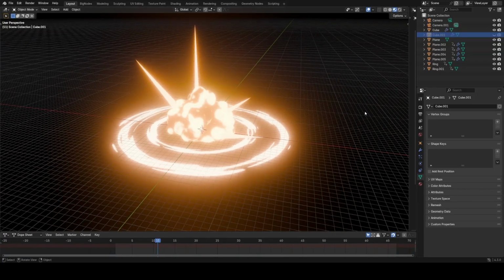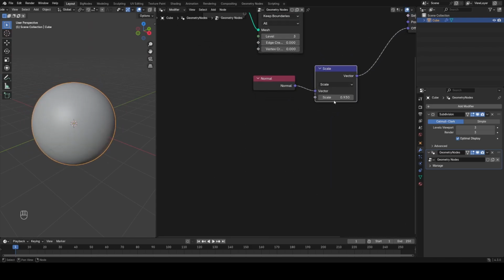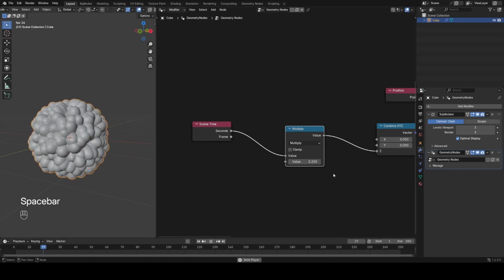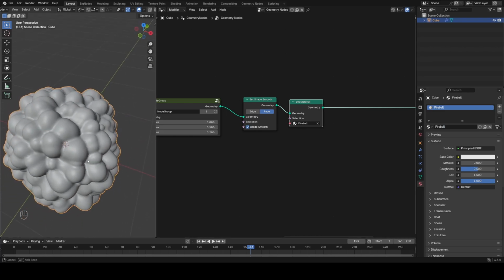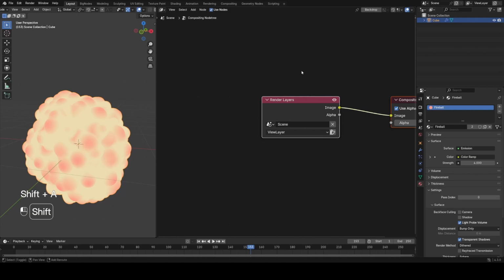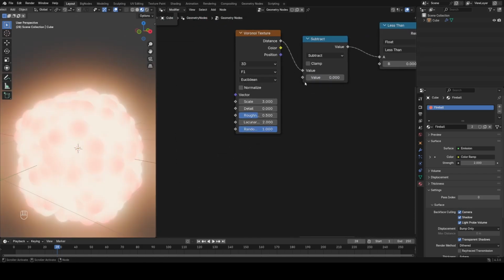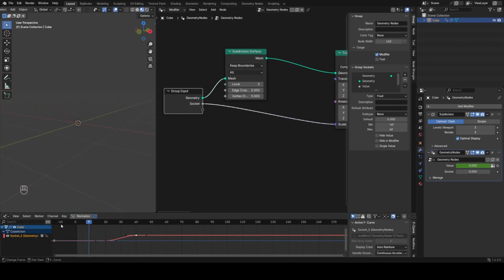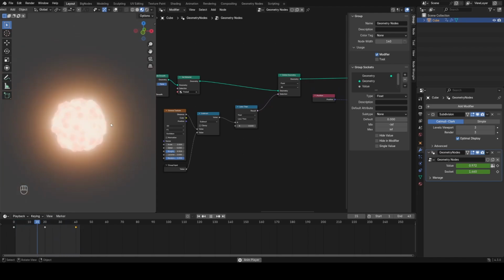Anime Stylised Explosion - Part 1, Fireball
In this video Ill be focusing on the fireball element of this stylised explosion effect made in blender 4.3, using geometry nodes and shaders to create the overall look!